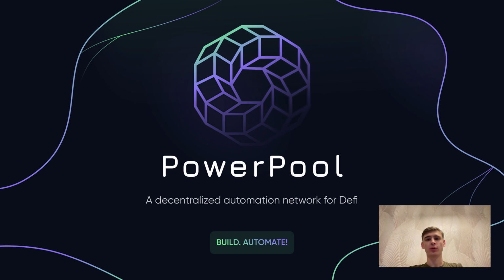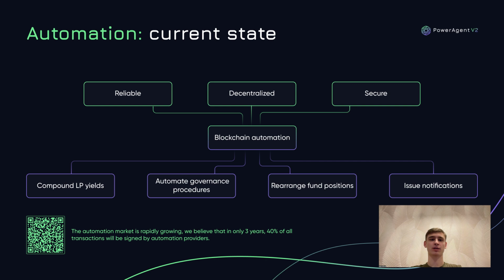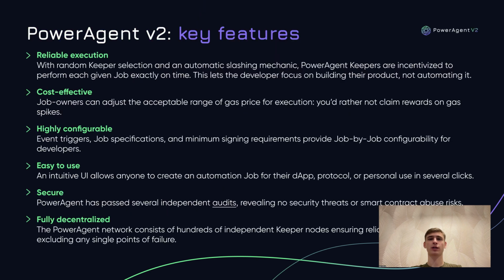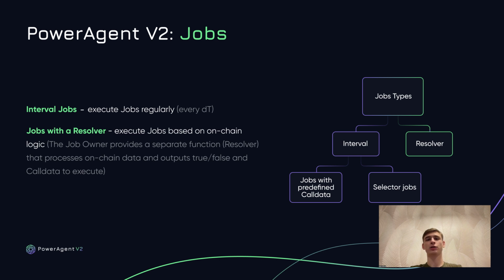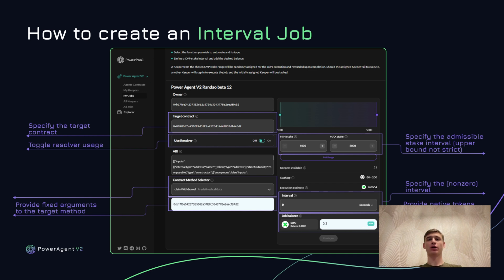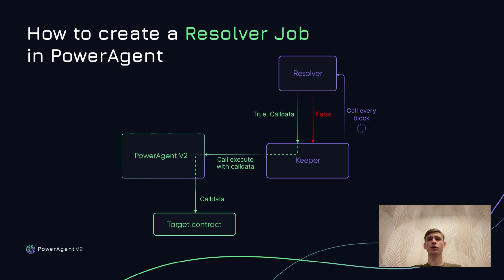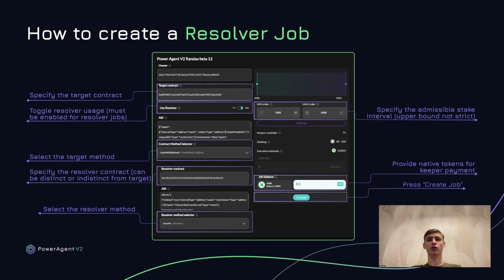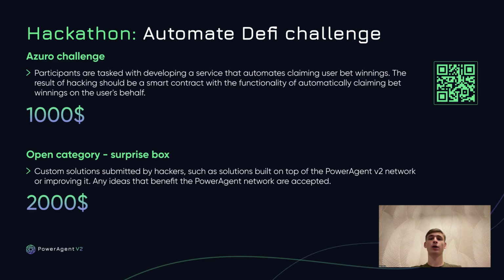Hack DeFi Automation with PowerPool Finance at ETHGlobal Istanbul 2023 - EFDevConnect!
On November 17–19, the PowerPool team will be in Istanbul to spread the word about web3 automation and provide prizes to ETHGlobal hackathon participants.

We’re excited to announce that this year, PowerPool will be part of the world-renowned ETHGlobal event in Istanbul.

From 17 to 19 November, the PowerPool team will be among the most prominent developers, entrepreneurs, and enthusiasts in the web3 sphere to collaborate and build new applications and solutions in the blockchain ecosystem.

Find us at the Gnosis Chain section, build automated projects, and win prizes from PowerPool

ETHGlobal
With a focus on community, creativity, and collaboration, ETHGlobal is helping to drive the growth and adoption of web3 technology worldwide.

Their hackathons, workshops, and other events provide a unique opportunity for participants to learn from experts in the field, connect with like-minded individuals, and showcase their projects to potential investors and partners.

The role of automation in the future of Web3
This year, the narrative for on-chain automation has become abundantly clear — the future of web3 is automated. Blockchain ecosystems are rapidly evolving, incorporating automated functionalities, and becoming ever more efficient and user-friendly.

Don’t be left behind the curve! Try building with automation in mind and the benefits will manifest themselves right away.

Limit orders, CDP management, farming strategies, AMM position management, in-protocol calculations, and many other routine on-chain operations can be easily automated and provide seamless protocol operation and an enhanced experience to their users.

PowerPool’s hackathon categories and prizes
As part of the Gnosis Chain track on ETHGlobal, PowerPool has prepared a total of $7,000 in prizes for hackathon participants across two categories:

Automate DeFi Challenge
🥇 $2,000 🥈 $1,500 🥉 $1,000 4️⃣ $500 (prizes paid in $CVP)

Task: Create an on-chain strategy automatically executed by the PowerAgent v2 network using one or more execution triggers. All ideas are welcome. You can seek inspiration in our Twitter.

Surprise Box Challenge
Multiple winners. Prize fund — $2000 (paid in $CVP).

Task: Create any type of project built on top of PowerAgent, or improve it that would carry considerable value for PowerPool, PowerAgent, and our community.

Note: Projects in this category must be discussed with and approved by the PowerPool team before approaching the implementation.

Azuro Challenge
🏆 $1,000 from Azuro

Task: Azuro Bet Redemption — Participants are tasked with building a service that automates claiming user’s bet winnings. The result of hacking should be a smart contract with the functionality of automatically claiming bet winnings on the user’s behalf.

Resources for a quick start with PowerAgent
To get hacking right from the beginning, you can get acquainted with the various PowerPool resources from our official medium.

Requirements
To be eligible for PowerPool prizes, you must showcase an automated project that is built on PowerAgent. Developed smart contracts must be covered by standard tests and registered as Jobs in the PowerAgent dApp. Prizes will be awarded based on project completeness, its degree of automation, and the potential benefits it can bring to the blockchain ecosystem.

About PowerPool
PowerPool is a DAO-managed protocol, focused on operating a decentralized and autonomous network for guaranteed transaction execution and off-chain computations — the PowerAgent Keeper network. Its mission is to provide all DeFi protocols, dApps, and their users with decentralized, reliable, and cost-effective smart contract automation for any kind of operations and tasks.

The PowerAgent network is launched on Gnosis Chain and will soon be available on Ethereum and other EVM-compatible chains (Polygon, BNB, NeonEVM, and others) in the near future.